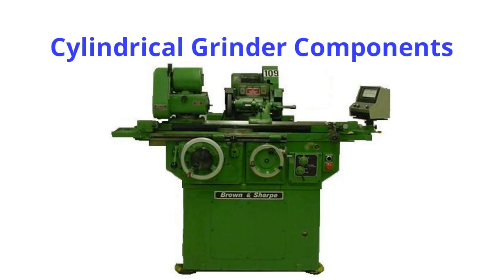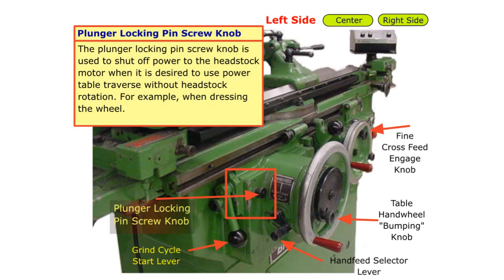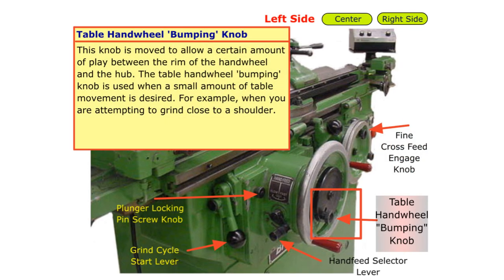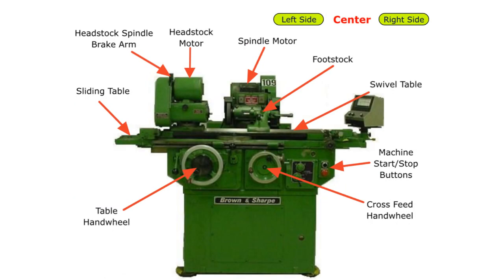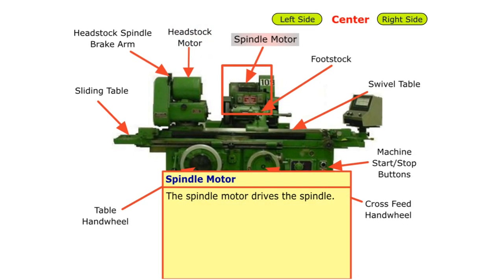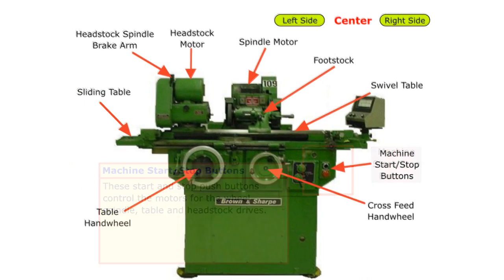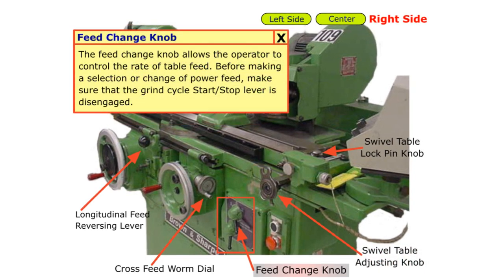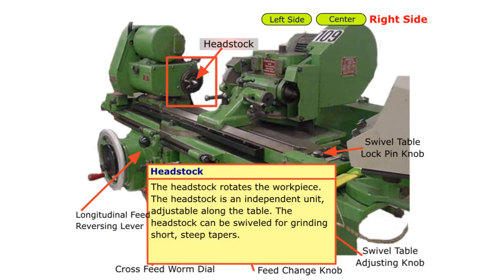Cylindrical Grinder Components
Review the components of a Brown & Sharpe Universal Cylindrical Grinder.